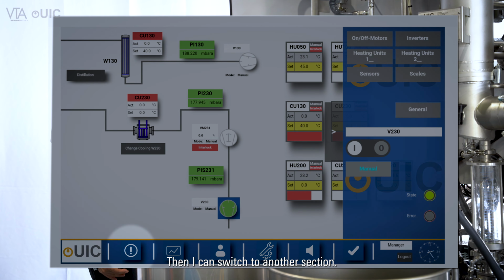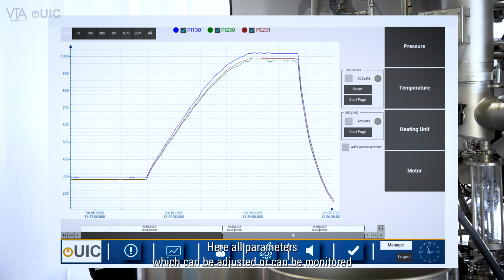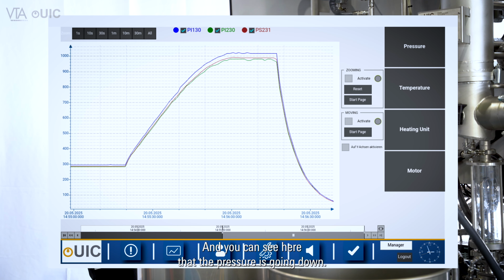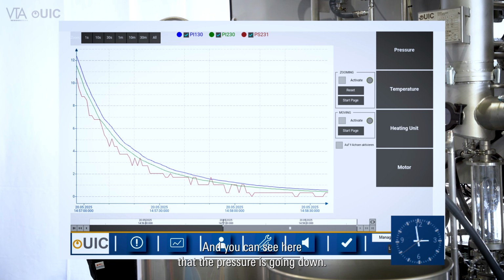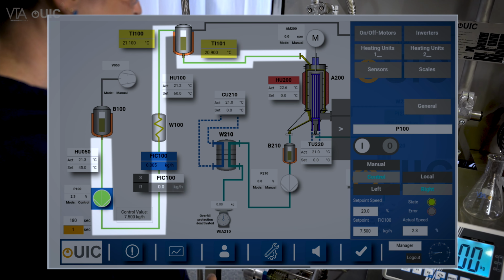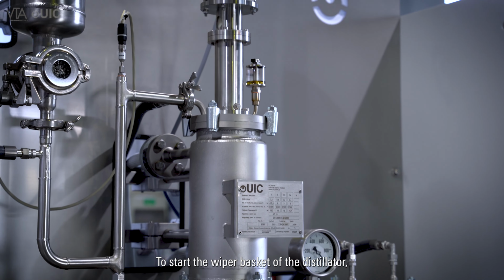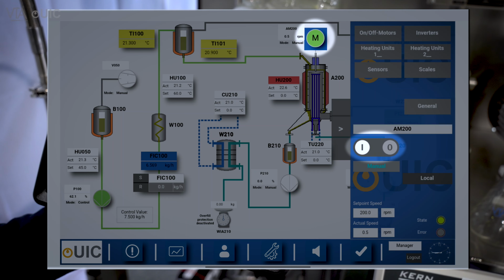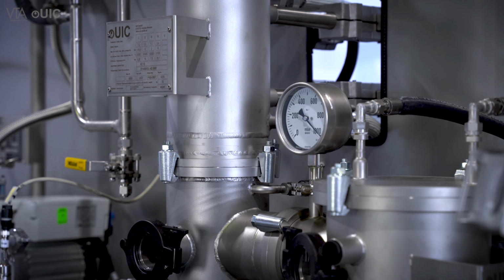V-Tab Smart Distillation Control - Tutorial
This full tutorial will show you how to make your daily lab life easier using our V-Tab Smart Distillation Control tablet to control our distillation plants!
Full control & data logging made easy!
Records:
 Temps | Pressures | Pump speeds
 On/off of heating units, cooling units, pumps & wiper motor
 Tracks residue & distillate flow via balances

Smarter. Simpler. More efficient.